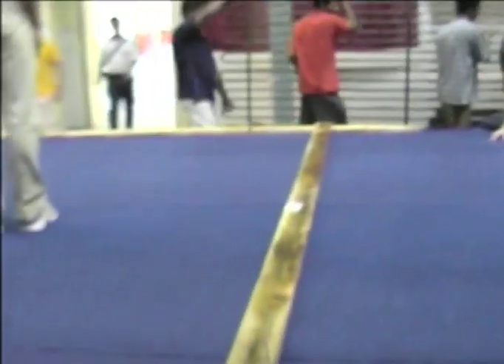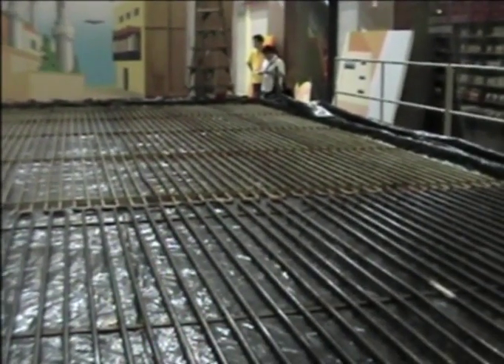Rink Construction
Rink Construction. RICARP Productions